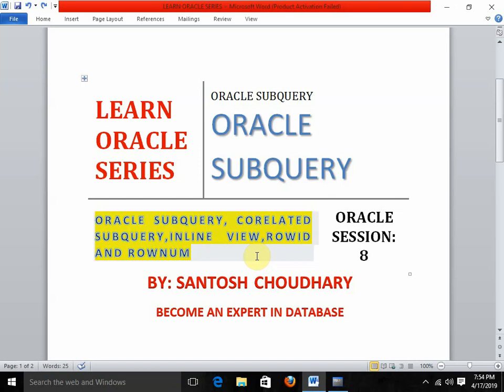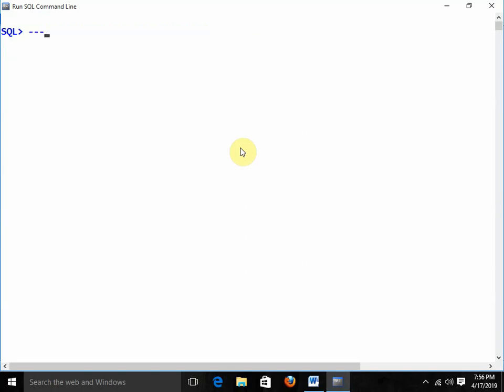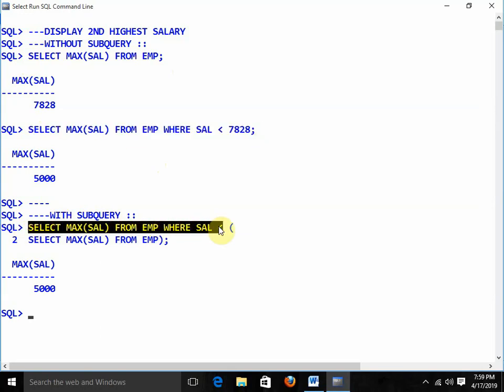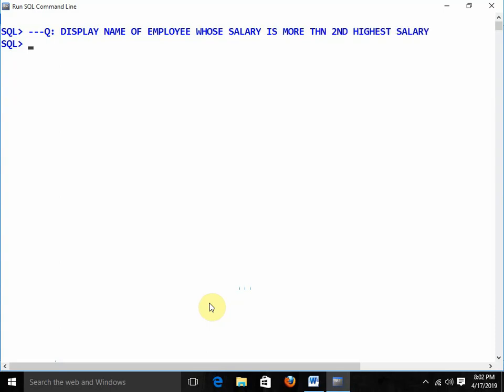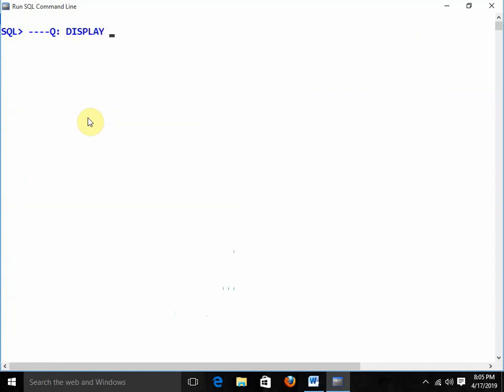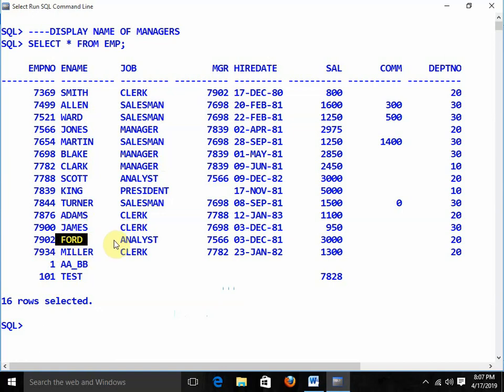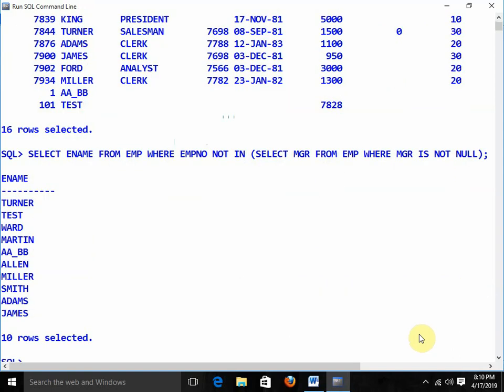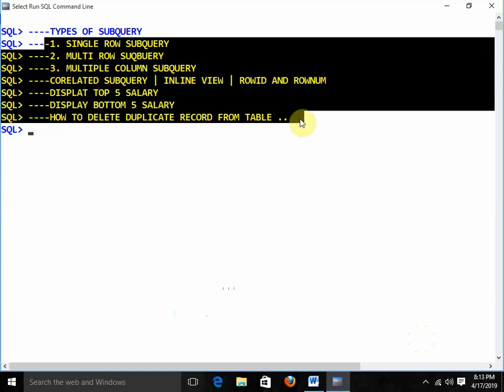ORACLE SUBQUERIES VIDEO 1 : TUTORIALS BY SANTOSH CHOUDHARY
TUTORIALS FOR ORACLE SUBQUERIES | COREALTED SUBQUERY | ROWID | ROWNUM